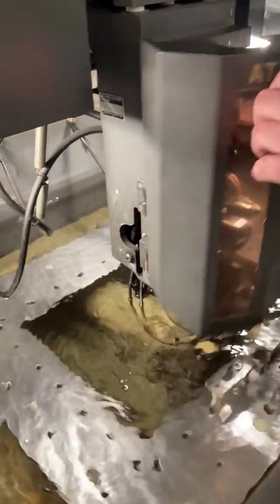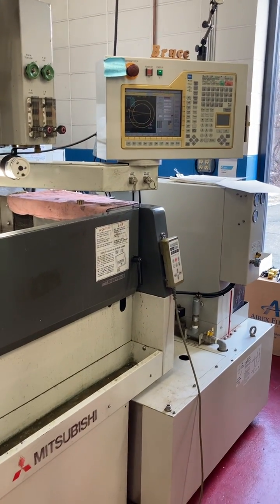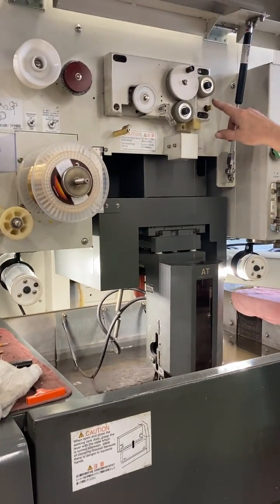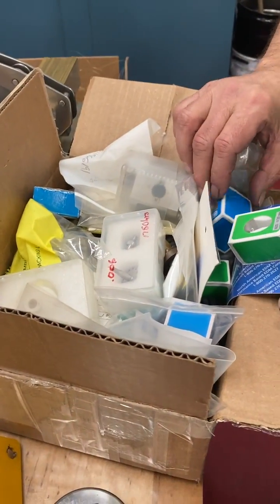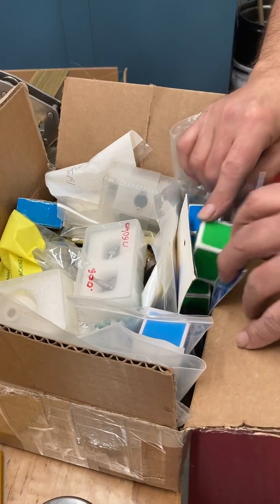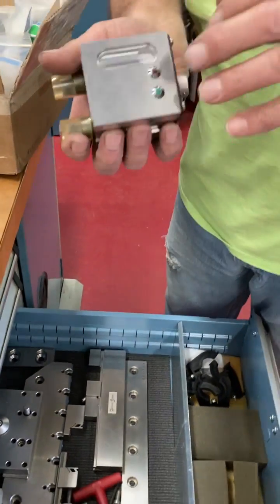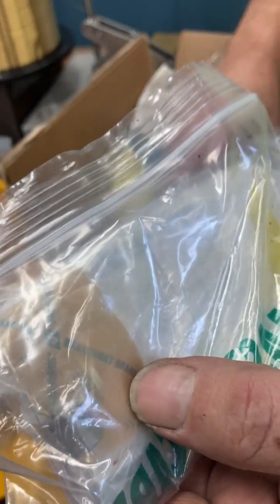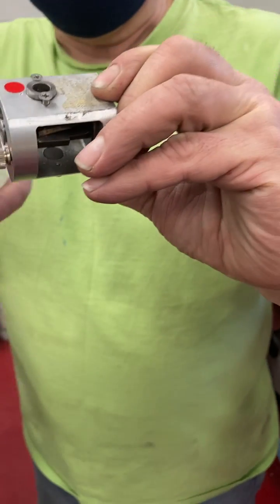Mitsubishi FA10M Sinker Type Wire EDM Machine New 04 W/New Upper & Lower Heads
Make: Mitsubishi

Model: FA10M
Serial: 639
Year Of Mfg: 2004
Control: Mitsubishi W21FA-2
Max X-Axis Travel: 13.7"
Max Y-Axis Travel: 9.8"
Max Z-Axis Travel: 8.6"
Machine Currently Still Underpower & In Use
Work Done To Machine In 2019:
New Upper And Lower Heads
New Ceramic Plate
The Seal Plate Assembly Was Rebuilt
All New Solenoid Valves

An Emulator Was Installed On The Control So Programs Can Be Loaded On The Machine Via USB Flash Drive
Machine is in excellent working condition.  Seller bought a new machine becasue they have increased demands and want the features of the newest machines.  The same guy has been running this machine since the day they bought it and he keeps it mint.

Machine includes a lot of great and expensive spare parts.
 * .006, .008 & .010" diamond wire guides in excellent condition
 * Upgraged wire chopper and scrap wire puller
 * Software, books and drawings
 * They have a cardboard box full of bits and pieces - spare parts
 * Spare filters

Please Note This Is A Brokered Item And Not Located On Our Warehouse Floor

Located In Bethel,CT
Available Immediately